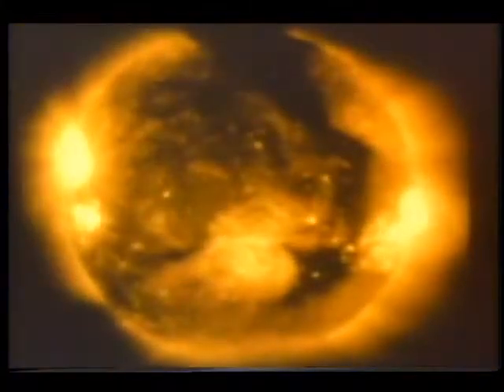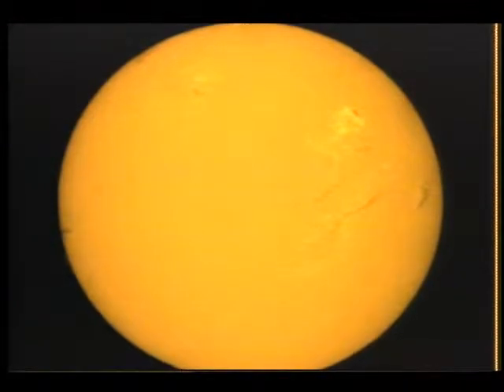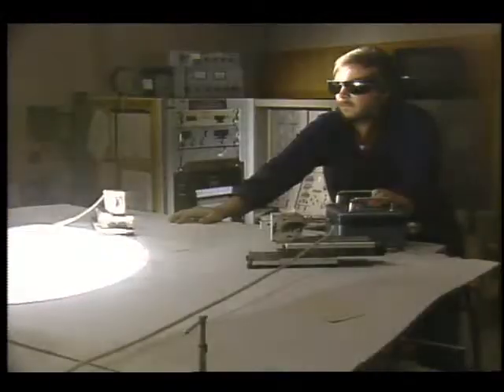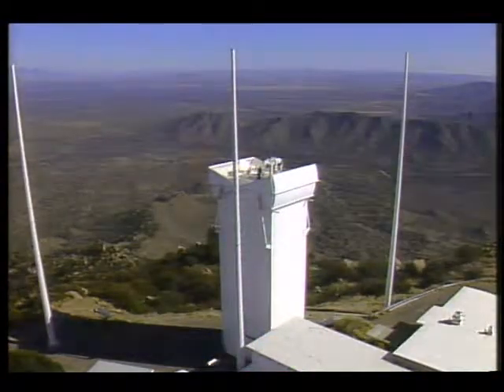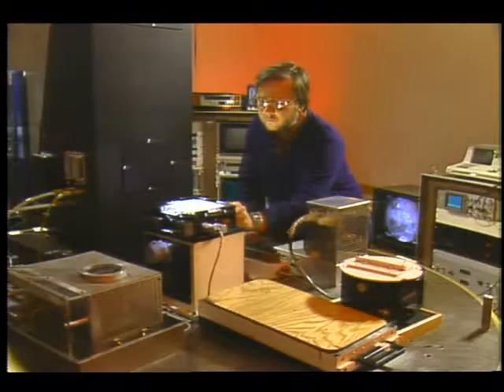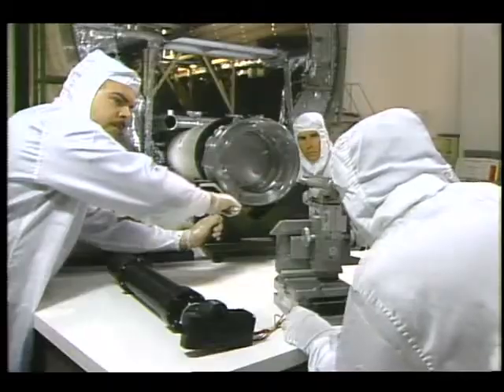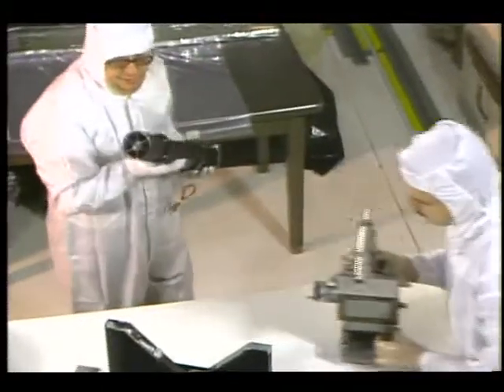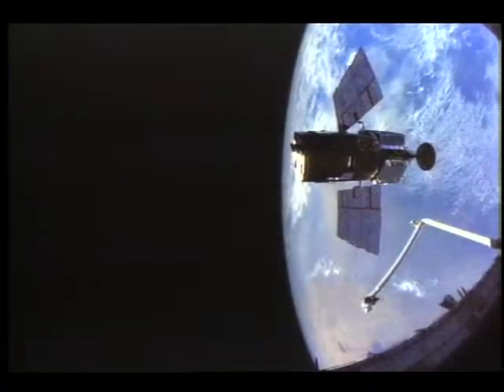Unmasking the Sun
This videotape describes solar-related research at the Mt. Palomar Observatory.